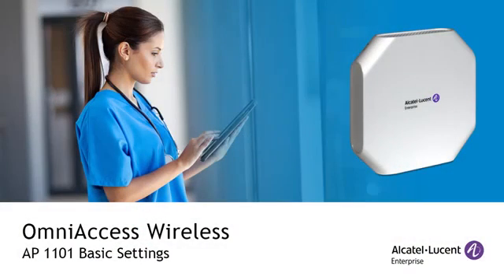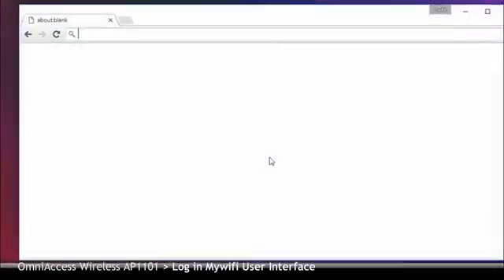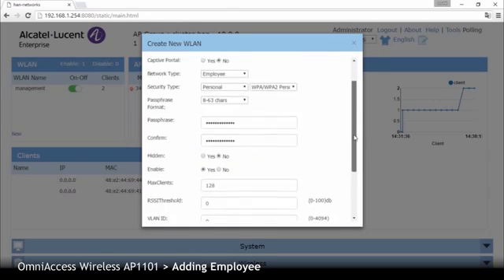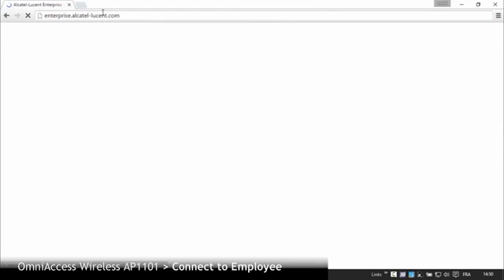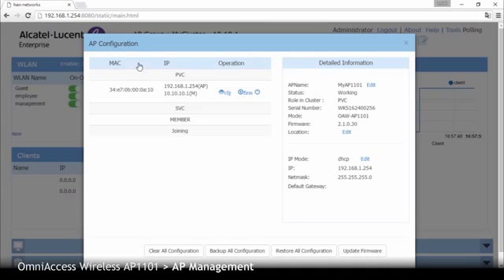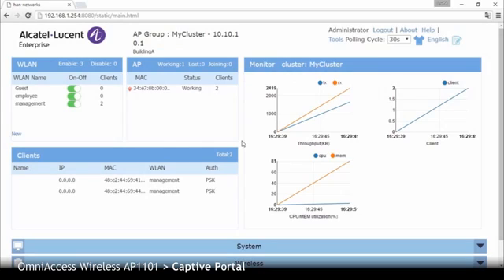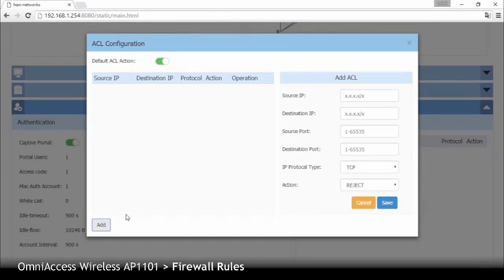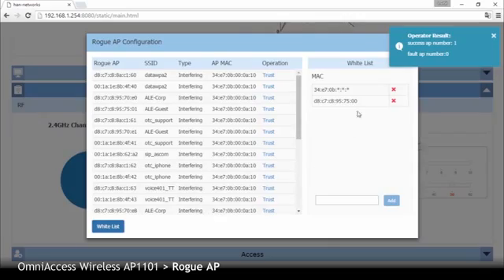OmniAccess AP1101 Installation and Configuration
Kommunikációs rendszerekben gondolkodunk.

A Young B.T.S. Kft. az Alcatel-Lucent és a Panasonic üzleti kommunikációs rendszereinek hivatalos hazai disztribútora. Kínálatunkban megtalálhatja közel 20 vezető informatikai gyártó megoldásait, legyen szó telefonrendszerről, strukturált kábelezésről, rack szekrényről vagy komplett informatikai hálózatokról. Palettánk